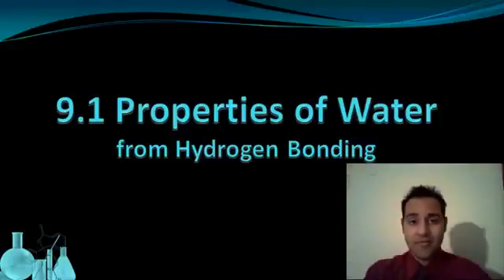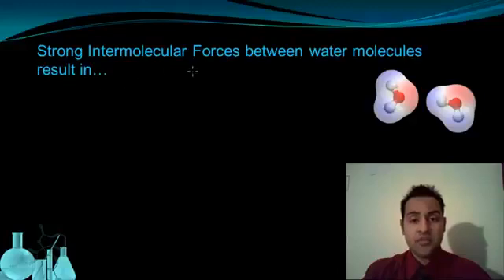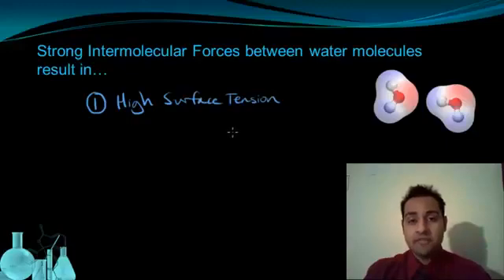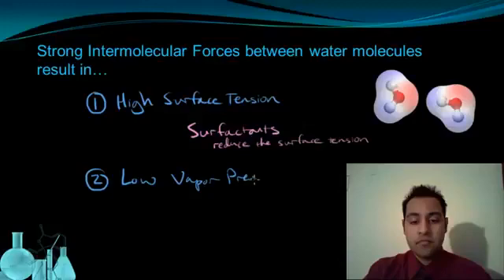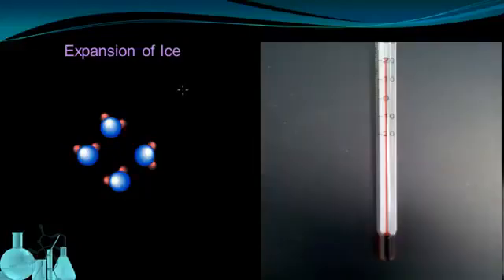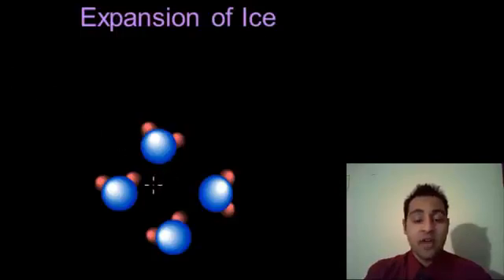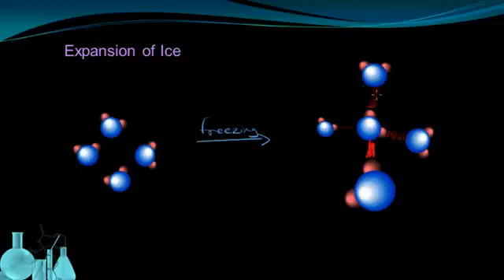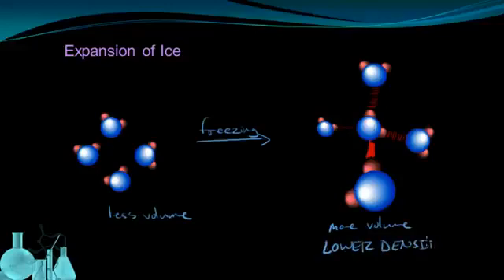Chemistry Properties of Water from Hydrogen Bonding Chemistry